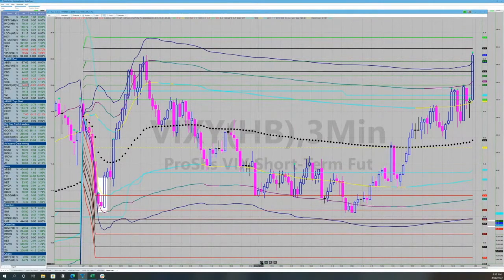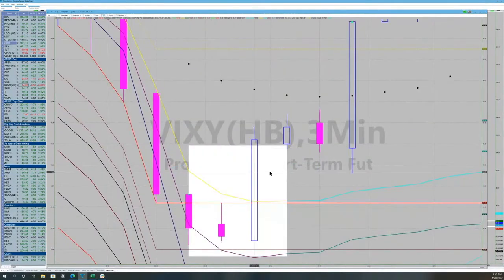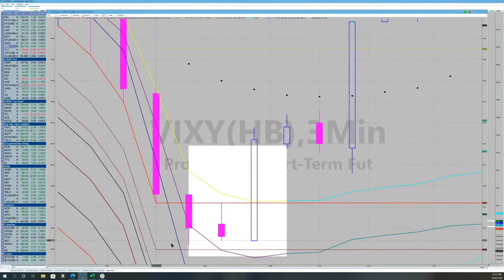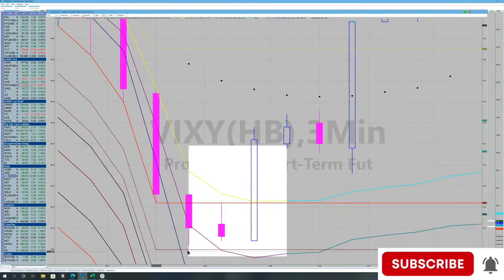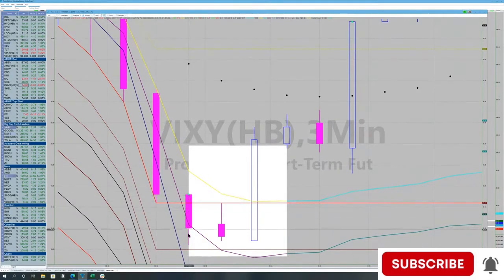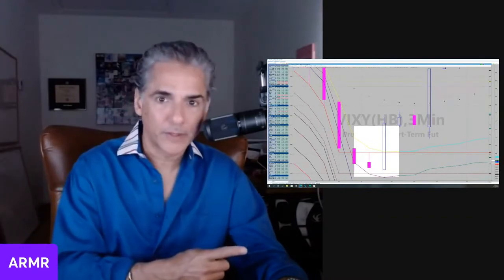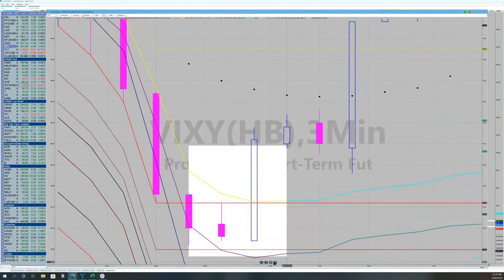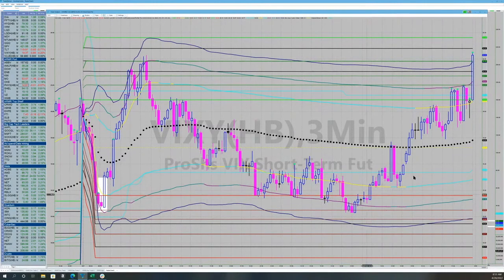Booking Profits on a Day Trade | How To Use Algos, Triggers and Setups in Trading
My favorite pattern happened yesterday and we booked HUGE profits on $VIXY!

This pattern doesn't happen very often but when it does there's a high probability of success — major reward versus the risk! (Check out this 3-bar, candlestick pattern...)

On the ARMR Pro Live Trading desk we're not just day trading; we're running a virtual hedge fund together where we share information about a variety of topics from day trading to fundamental research to risk management protocols.

In that space we use several tools, including our proprietary Price Movement Profiler (PMP, plus five different setups as our day trading triggers. In this vid you'll learn about the dynamic set of rules that the PMP utilizes, including key locations, 3-minute bar charts, what we look for, and any one of the five buy triggers.

💥 Our mission at the ARMR Report is to build a virtual hedge fund community where we share proprietary actionable information that helps individual investors (like you) protect capital and increase net worth.

➡️ Learn more about how you can manage your own capital as an ARMR portfolio manager. Join our live trading desk, community, and mentorship program.

If you want to learn more about how to make money in stocks the way professional portfolio managers do, keep watching this channel. And, check out:

🎬 How to Make Money in Stocks: 7 Steps I Take When Deciding What Stocks To Buy

❓QUESTION: Have a specific question about this subject? Post it in the comments to receive a full answer.

  🖥️ Have a stock you want me to run through our ARMR algos? Drop it in the comments. I'll take a look, and if I can show you step-by-step how we'd trade it on our live trading desk, I'll do a video about it for you.

LET’S CONNECT!

$VIXY